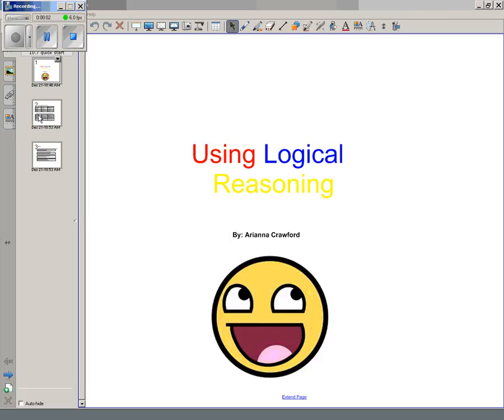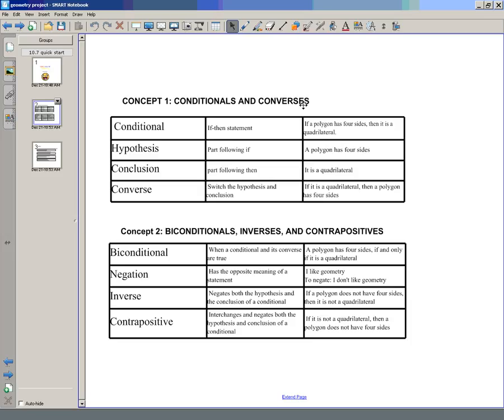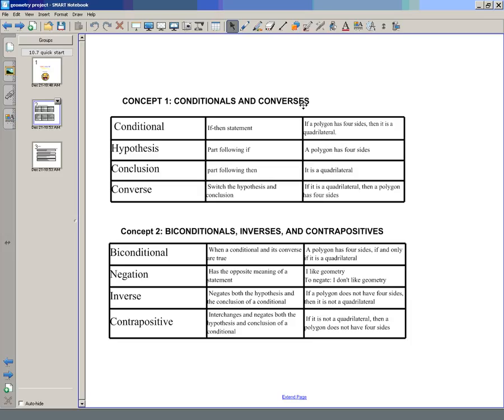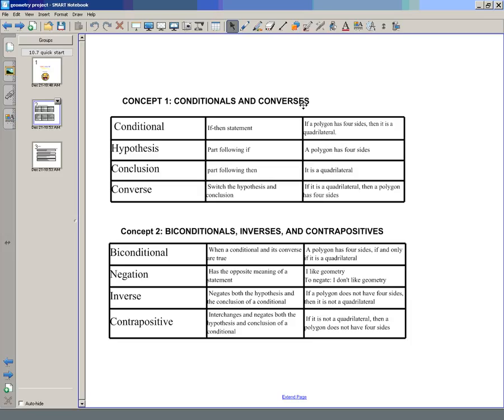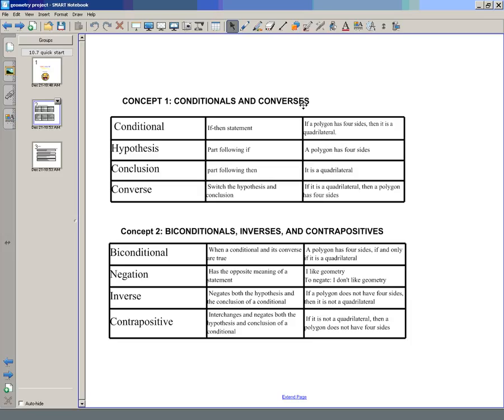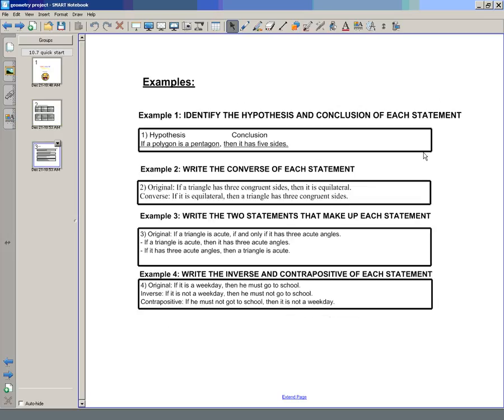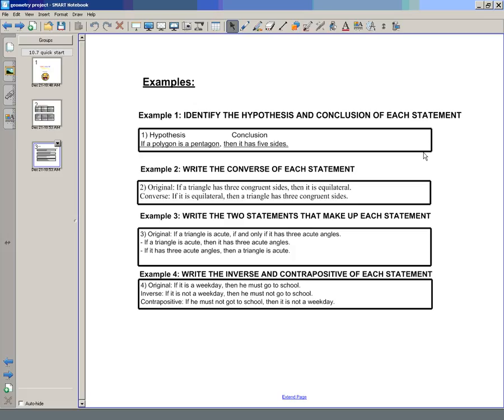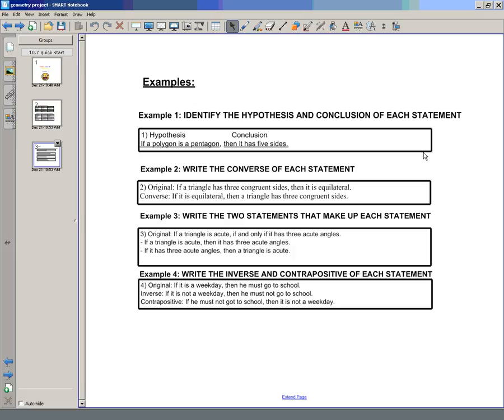goemetry 10 project recording